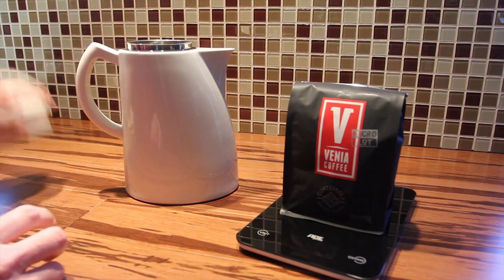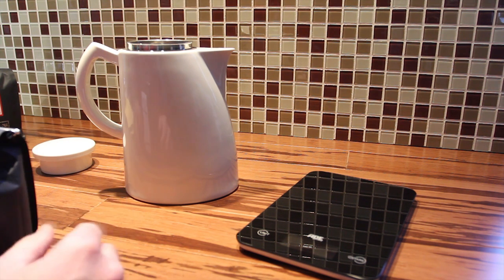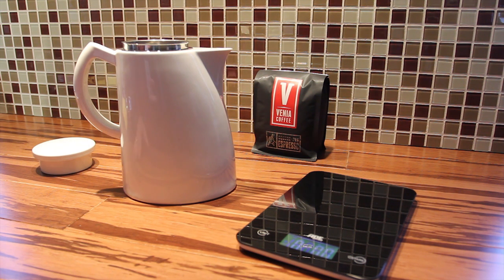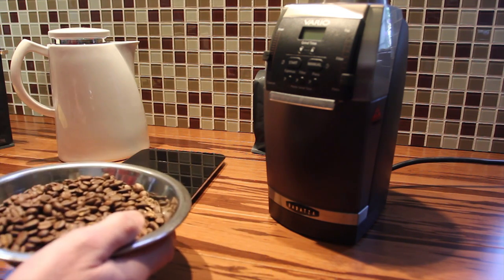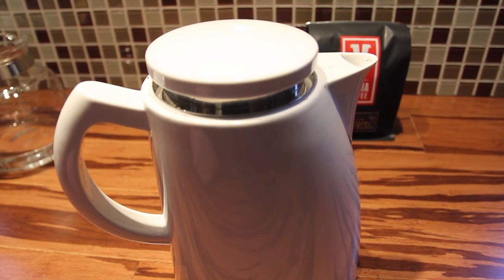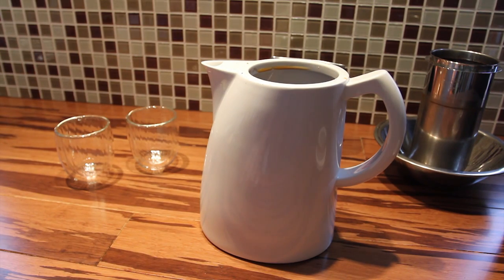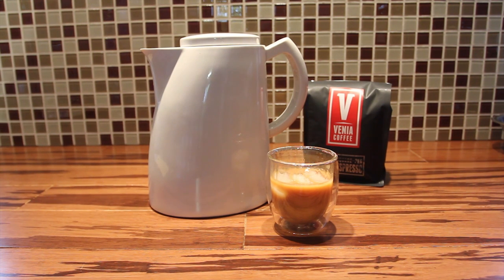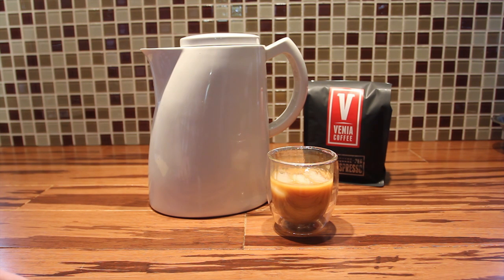How to Make Cold Brew Coffee Tutorial Venia Coffee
Nothing is quite as refreshing on a warm sunny day than a glass of cold brew coffee.  But how is it made?  We like the Sowden Softbrew coffee pots and their micro etched filters for the ease of use, effectiveness, and all around good looks.

We like a 1:7 coffee to water ratio (by weight) ground to a medium coarse setting, which we recommend if you like to drink it with little dilution.  Use a 1:4 ratio if you like to use it more as a concentrate.  Brew at room temperature for 12 to 16 hours.

Medium roasted Central and South American coffees work very well.  Our Ugandan Kabum coffee makes a sweet chocolate and cocoa bomb.  Ethiopian coffees like Harrars and Yirgacheffes have wonderful complex floral flavors.  Experiment and explore, so much to discover.  We don't recommend dark roasted coffees that have an oily bean surface.